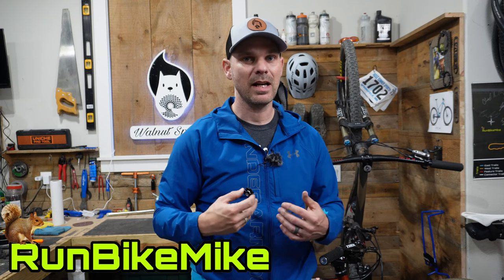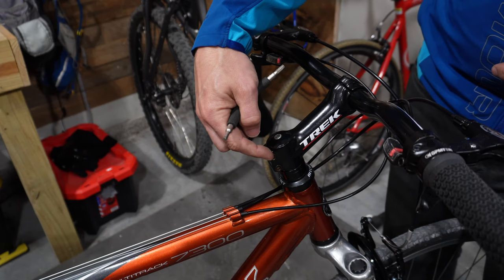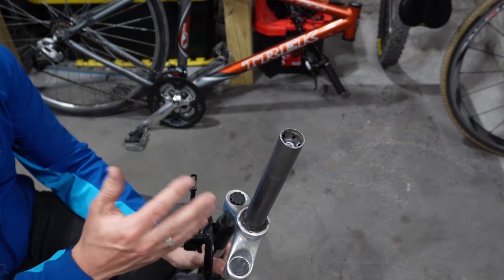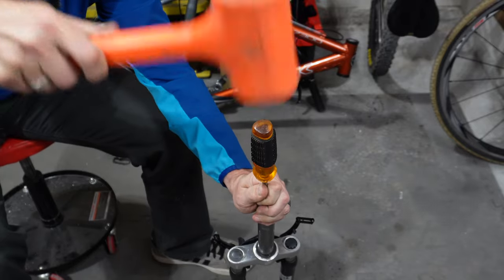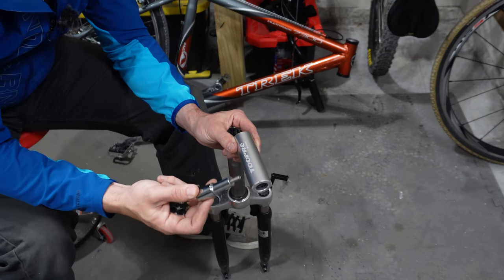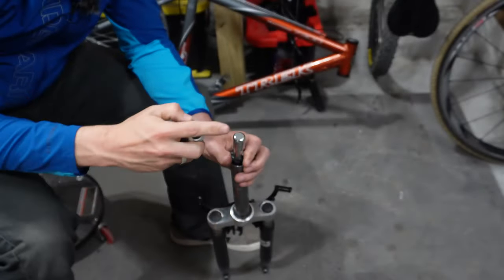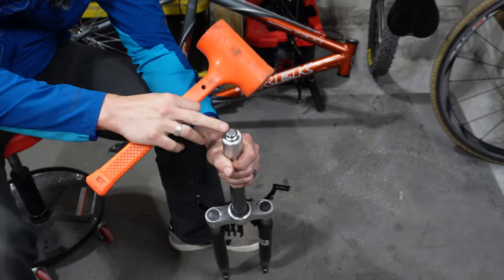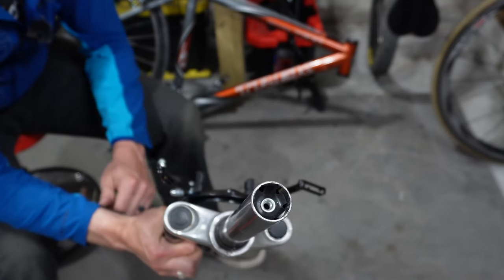How to Remove and Install a Star Nut in a Bike Fork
Buy the tools you need here:
Star Nut Installing Tool
Park Tool TNS-4
Heavy duty long screw driver
Dead Blow Hammer

Other useful bike tools
Crank Puller
Park Tool Crank Puller
8mm Allen Wrench
Park Tool 8mm Allen
17mm wrench
60nm max Torque Wrench
25nm max Uniche Torque Wrench
Cassette Removal Tool Kit
Lock Ring Tool
Park Tool Lock Ring Tool
Park Tool Chain whip
Mini Grease Gun
Park Tool SAC-2
Park Tool 3 way Allen Wrench
Mini Torque Wrench 5nm